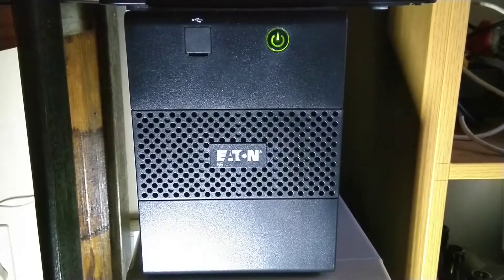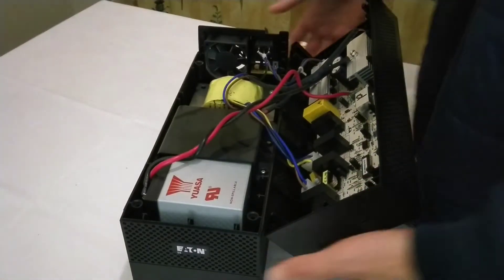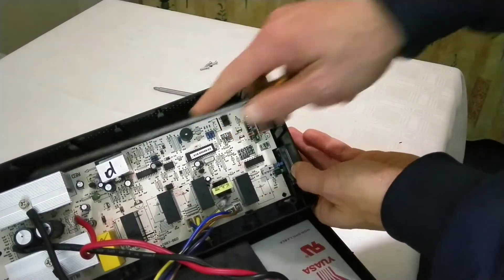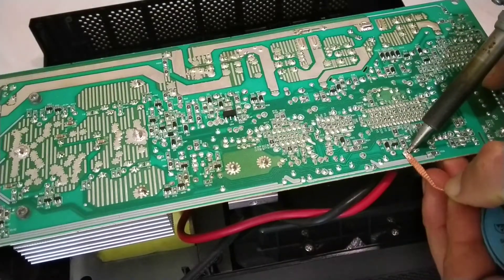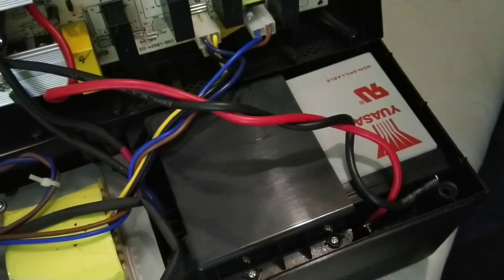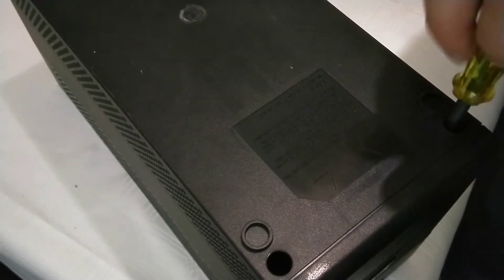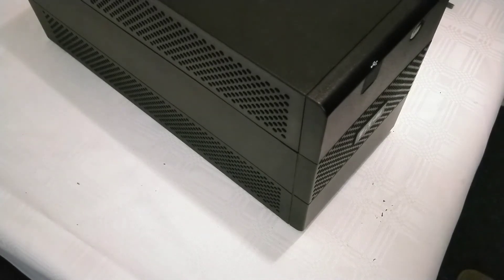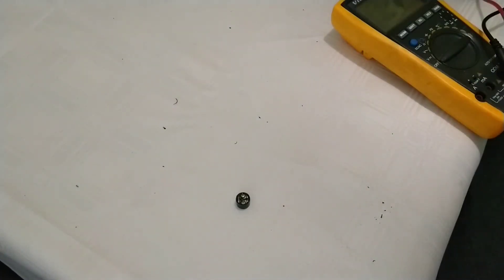Stop a UPS from Beeping Permanently by removing its Buzzer!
Here we disassemble an Eaton UPS and permanently remove the annoying beeping functionality by de-soldering the buzzer. Some other possible removal options are discussed.

Warning - Contains dark load shedding  humour! ;-)

 00:00 Introduction

00:26 Opening up the UPS

01:35 Searching for the Beeper / Buzzer

01:45 Found the Beeper / Buzzer

02:16 Remove PCB

03:49 Desolder the Buzzer and Discuss Options

06:06 Success and Discuss Alarm Setting

06:40 Reassembly

08:22 Find Lost Screw and Quick Power On Test

08:42 Final Assembly

10:15 Final Test - No More Beeping!

10:52 Measuring the Buzzer Resistance because we can

11:43 Discussion of Alternative Removal Methods